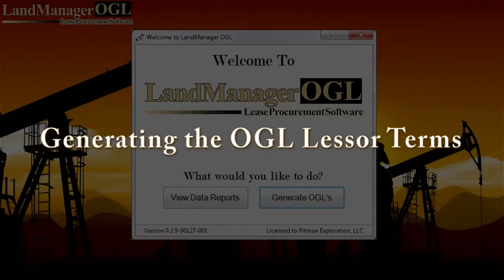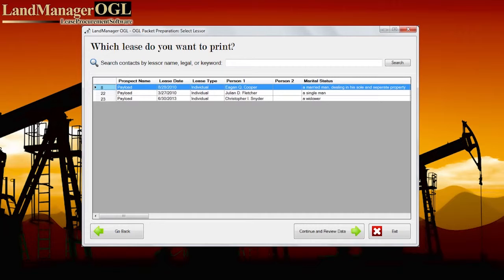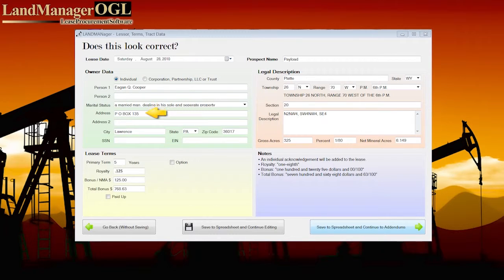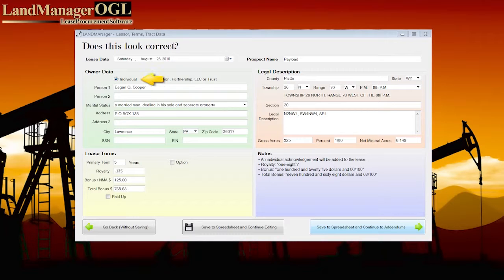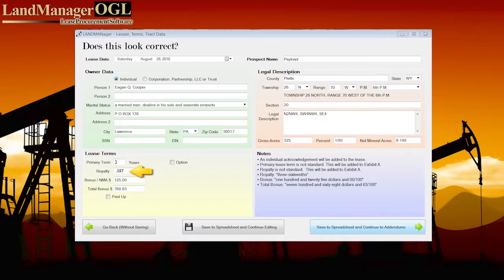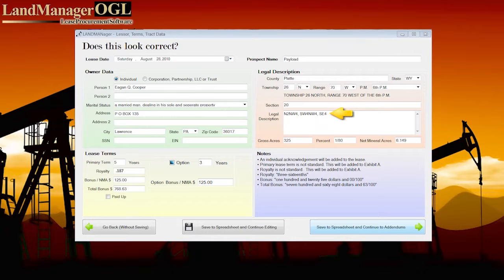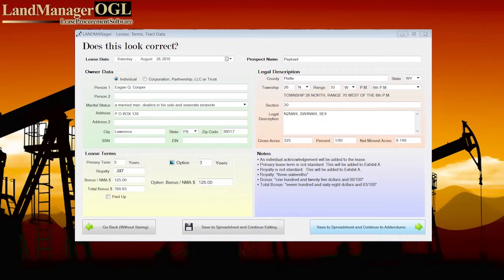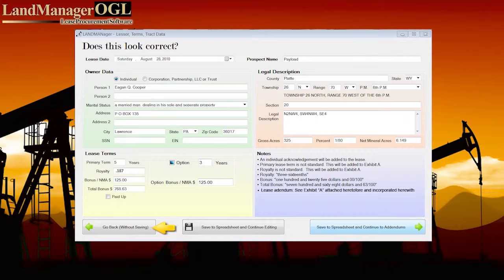OGL 5 Generating OGL Lessor Terms2